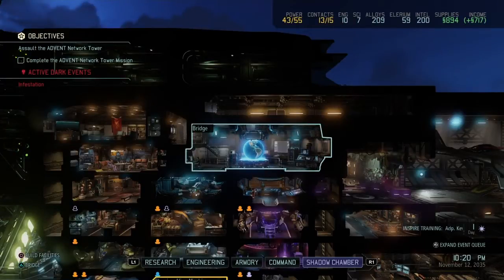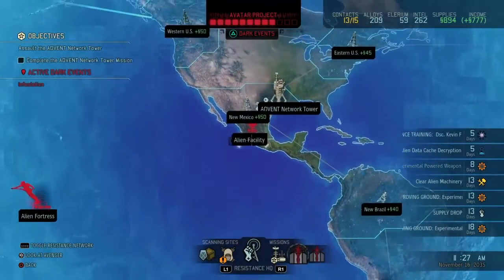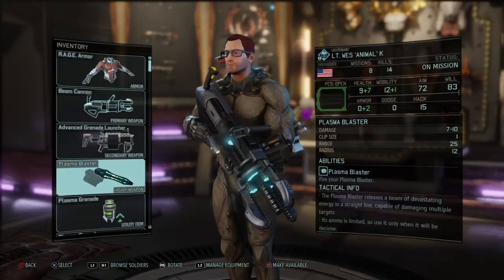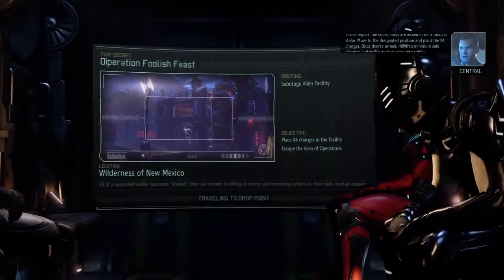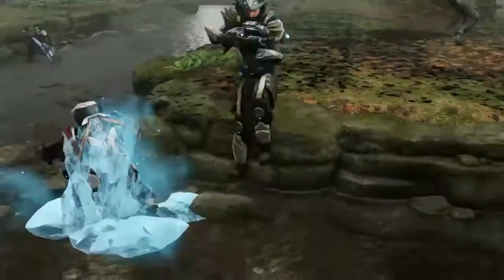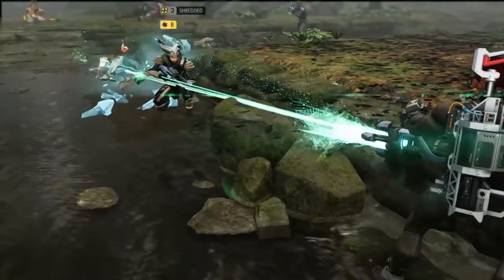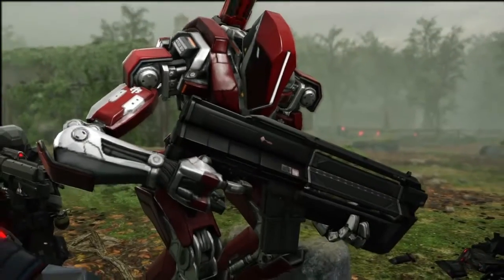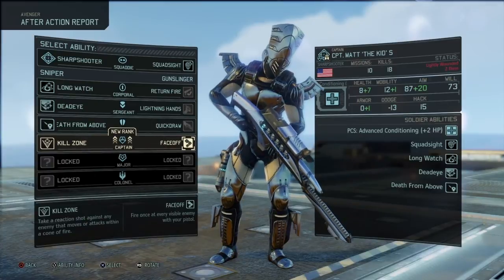X Com 2 S02-E37 PS4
Another Black Site Destroyed